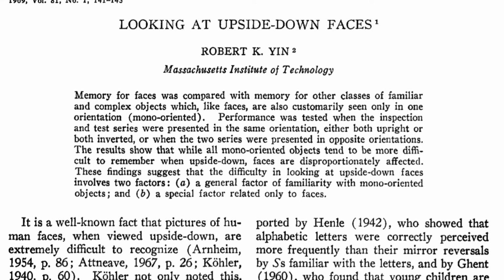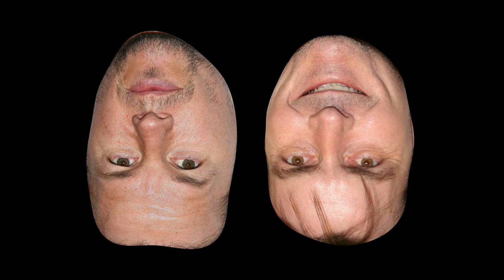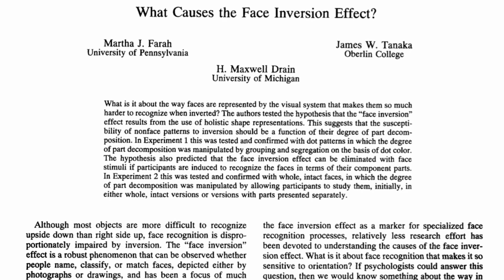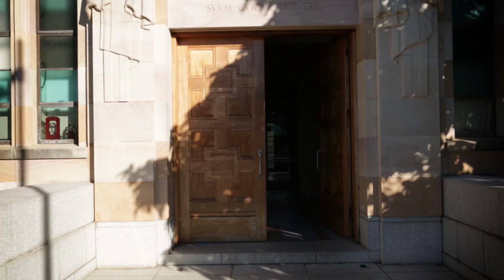3.1.1 Face Recognition